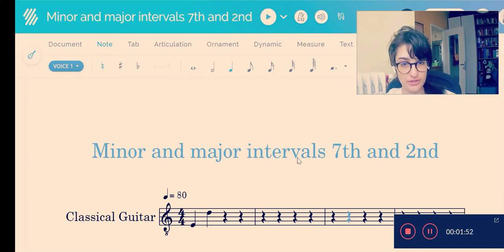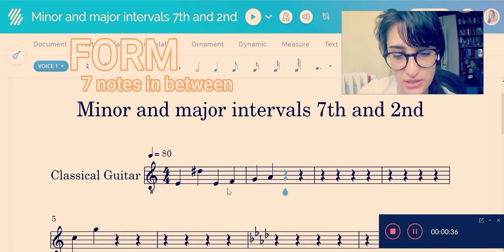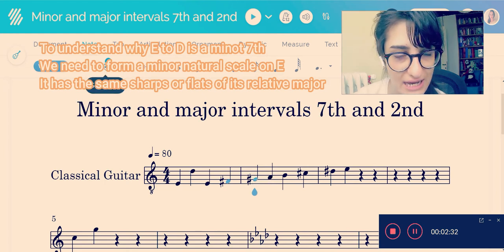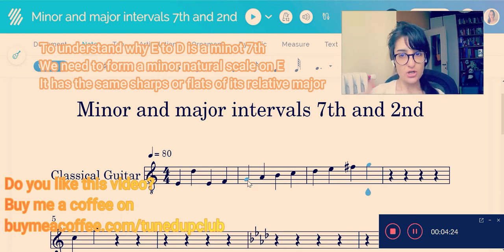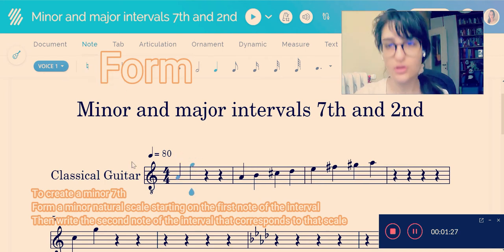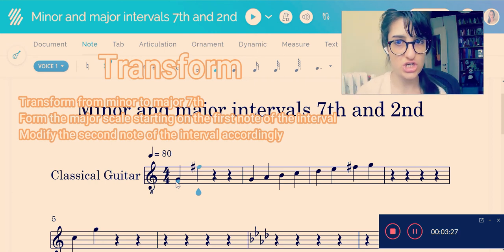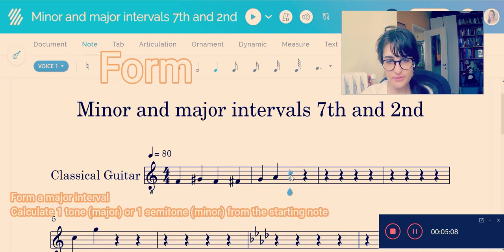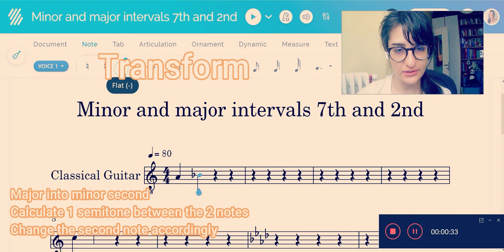Musical intervals - Major/minor 7ths and 2nds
An in depth tutorial explaining how to IDENTIFY intervals, CREATE them starting on a given note and TRANSFORM major intervals into minor and vice versa. In this video I only talk about major and minor 7th and 2nds. It could be useful if you are preparing for a music theory exam such as the ABRSM grade 5.

To benefit from this video you will need to know
The difference between tones and semitones
All major and minor key signatures

Are you teacher who wants to learn how to teach online?

I used for the interactive scores